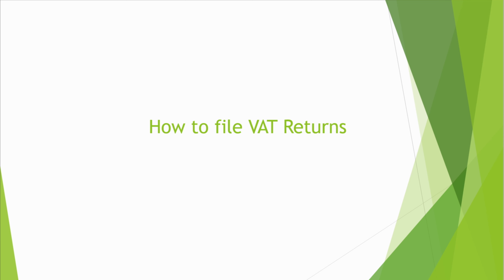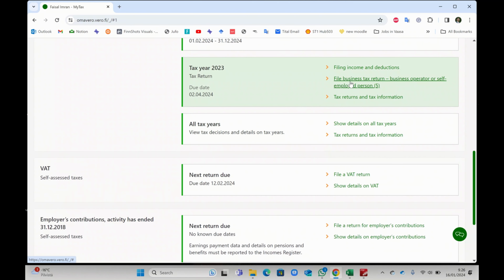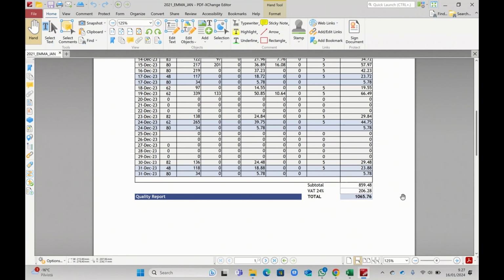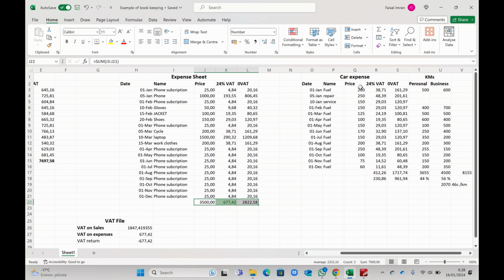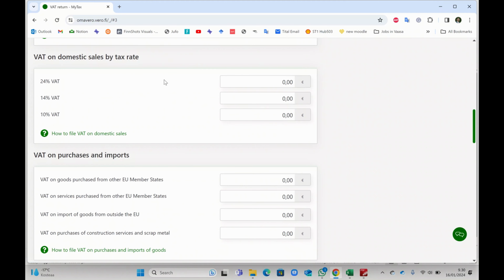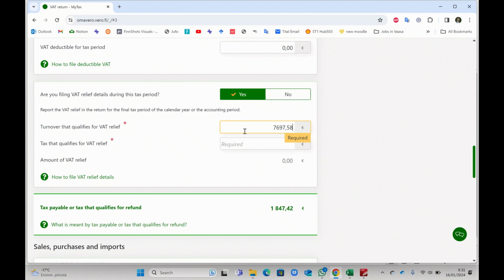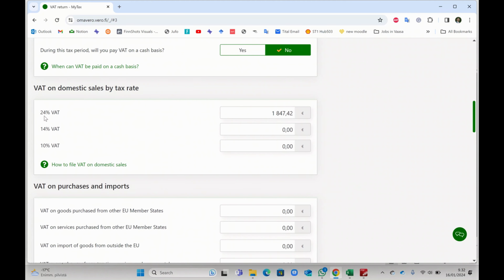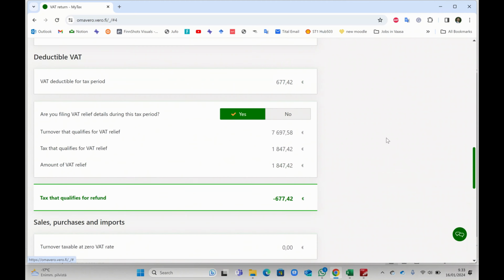Part 1: Filing Tax returns for toiminiemi: How to file VAT returns?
In this video, i have explained how to file VAT returns for personal companies in Finland.